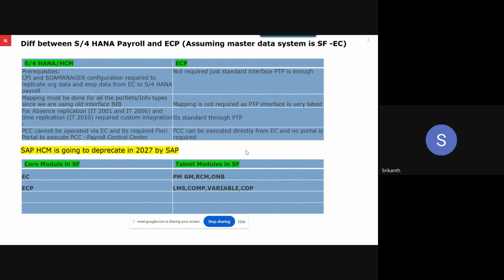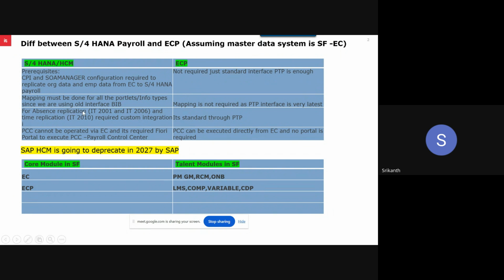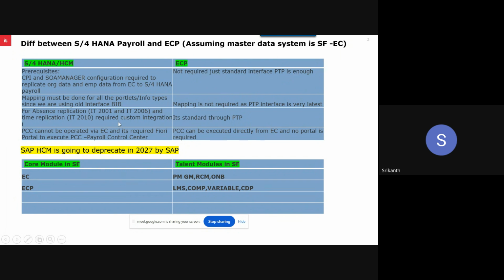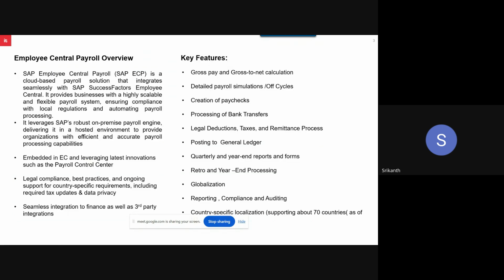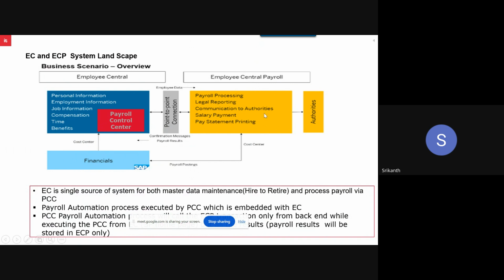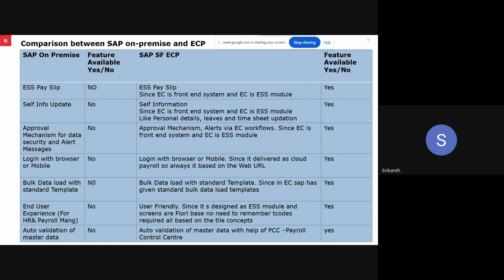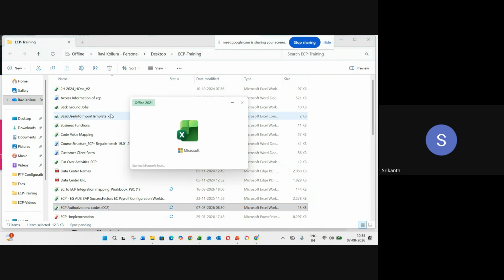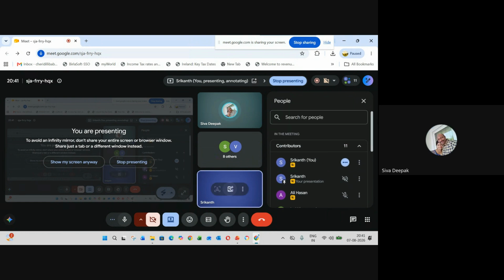SAP SF EMPLOYEE CENTRAL PAYROLL DEMO 7TH AUG 2026